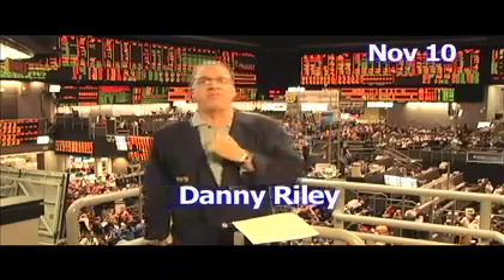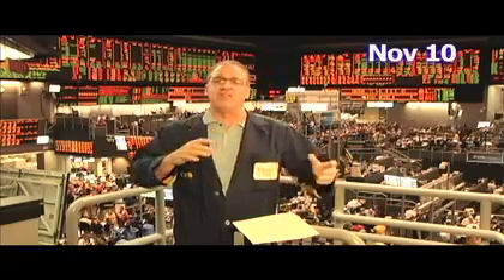GM Truck coming